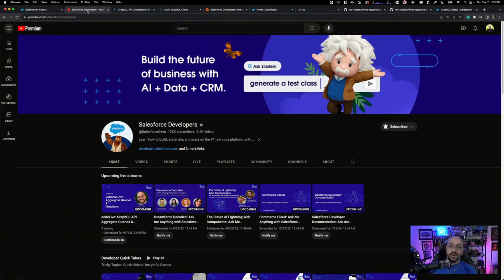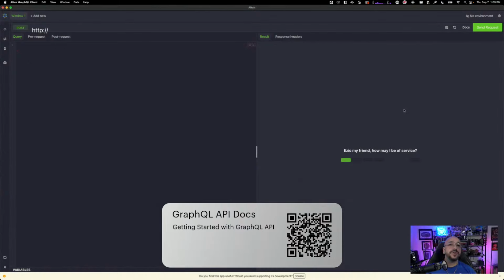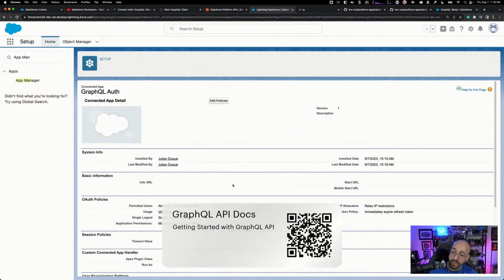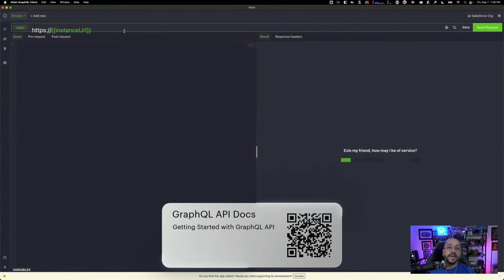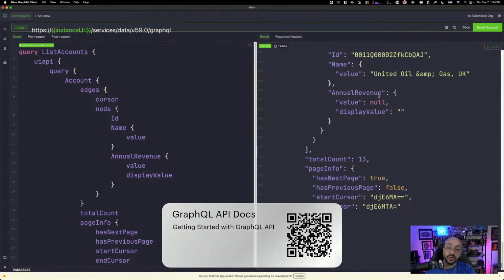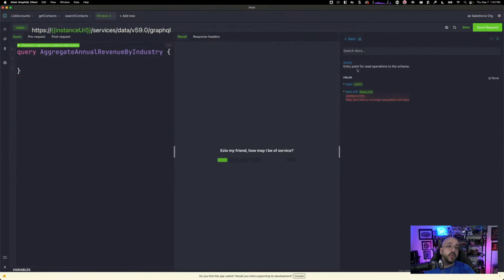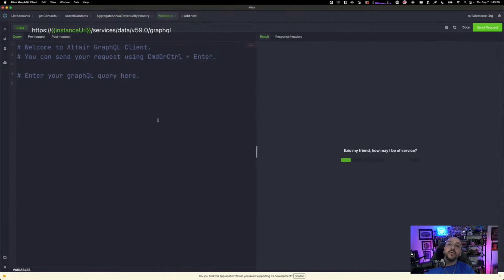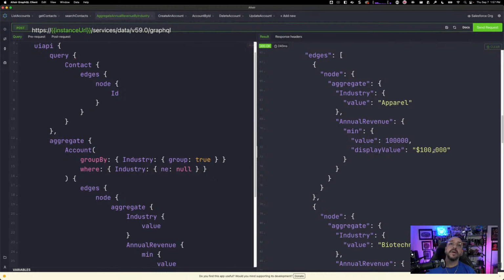codeLive: GraphQL API - Aggregate Queries & Mutations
Let's learn about the latest features of the Salesforce GraphQL API: Aggregate Queries and Mutations.